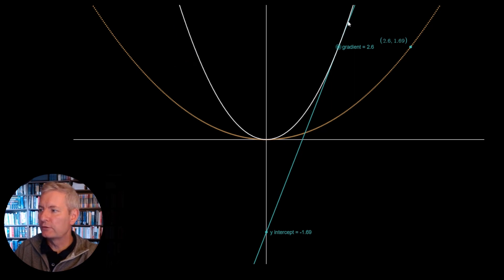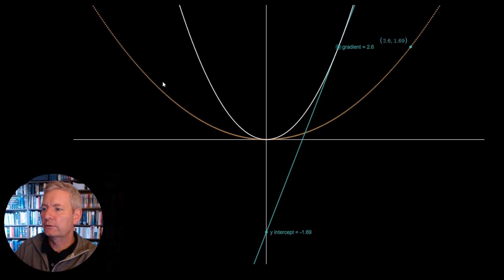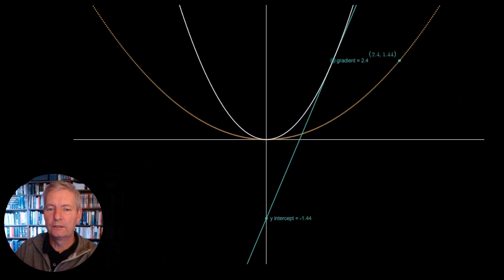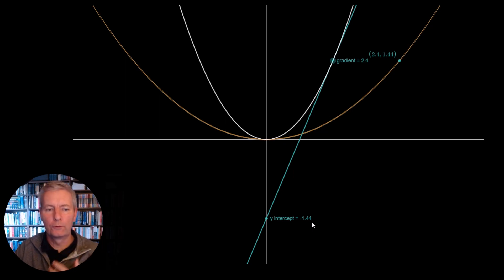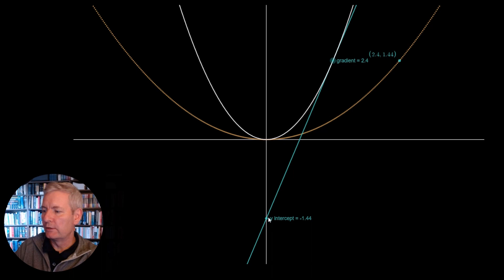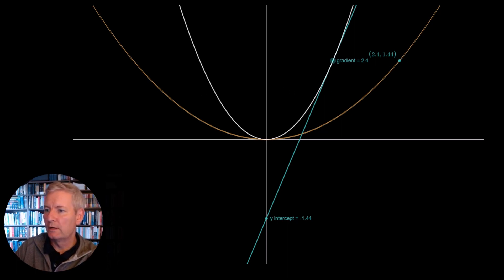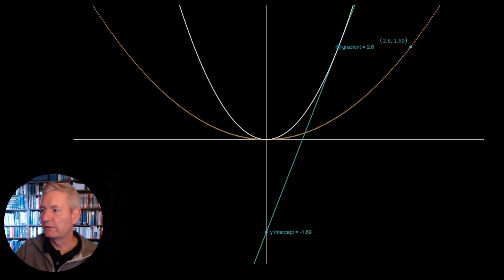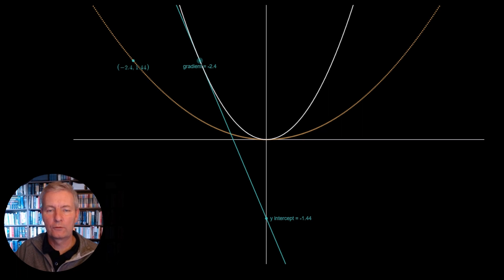Legendre Transform Introduction